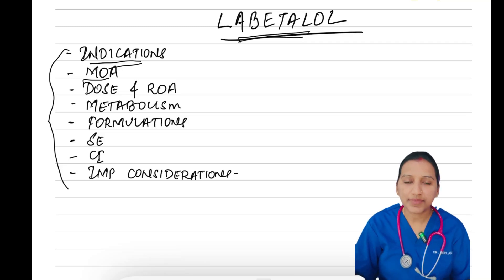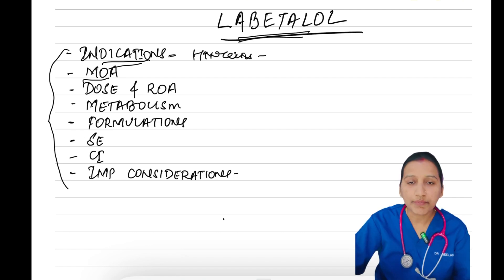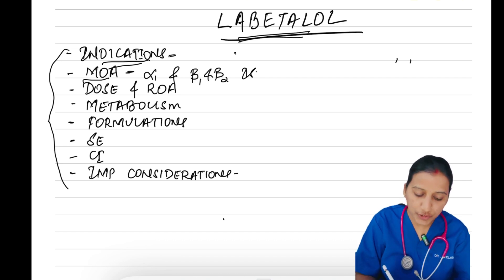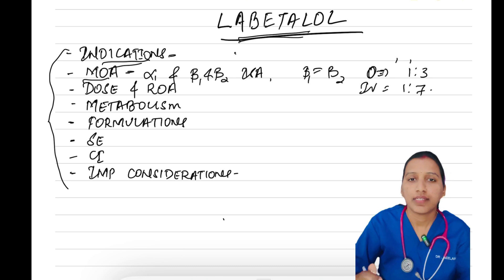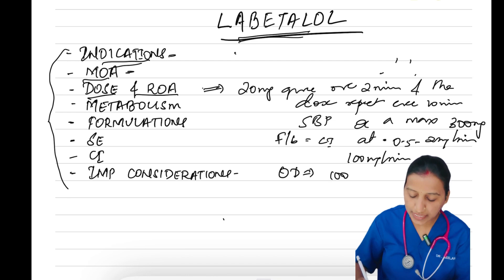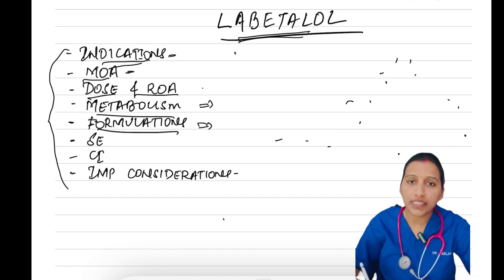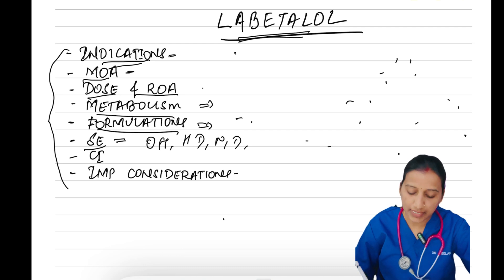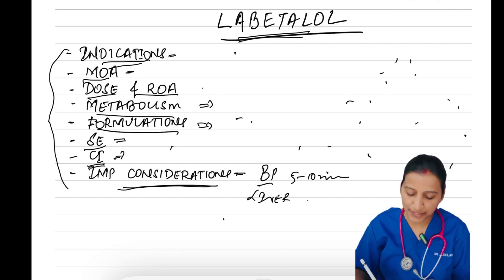Labetalol : Emergency Medicine Drug Series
This is for medical students & residents working in Emergency Department(ED) and Critical Care Unit. All to know about Labetalol while working in Emergency Room.